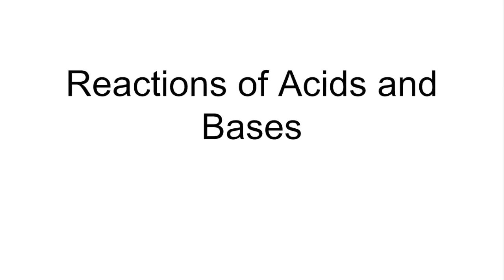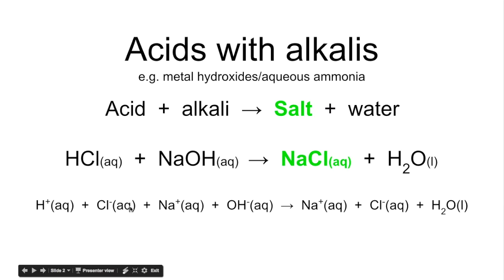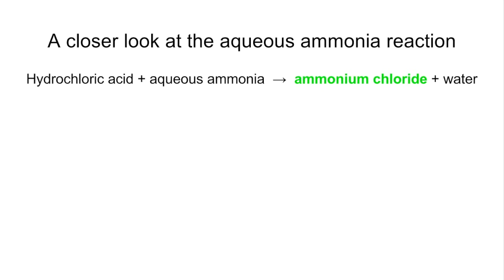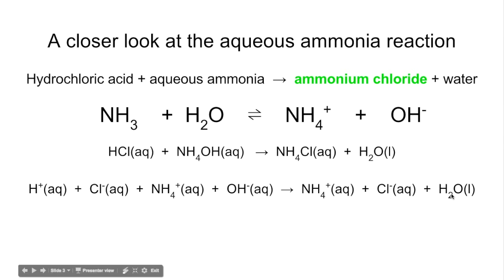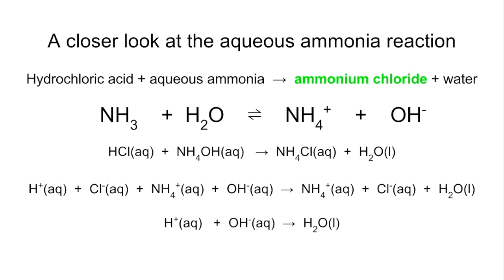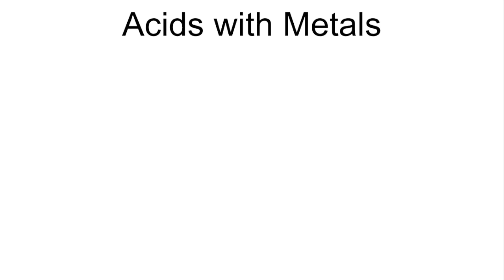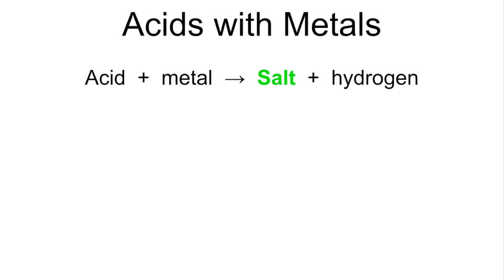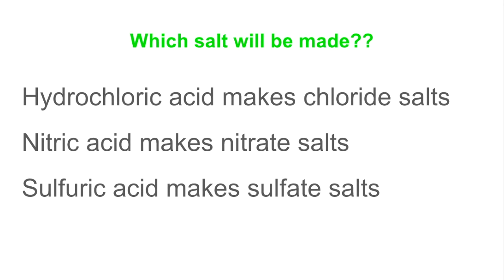Reactions of Acids and Bases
A look at the reactions of acids with alkalis, metal oxides, metal carbonates and metals.
Ionic equations are derived for all reactions shown.